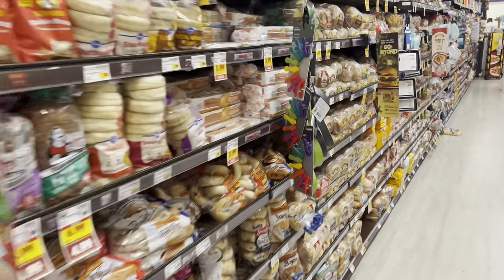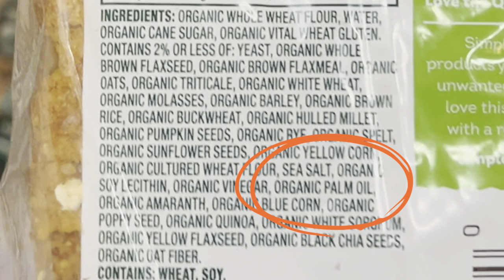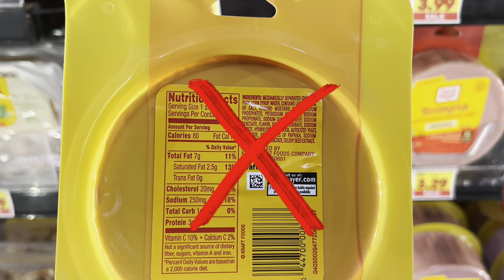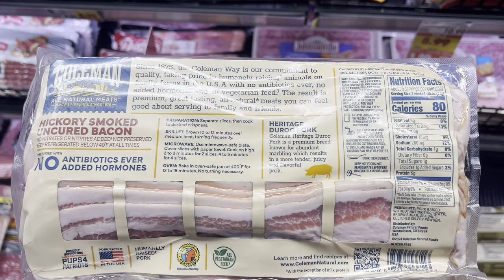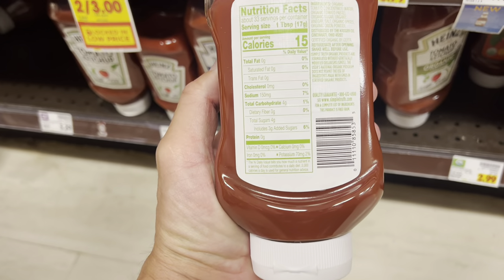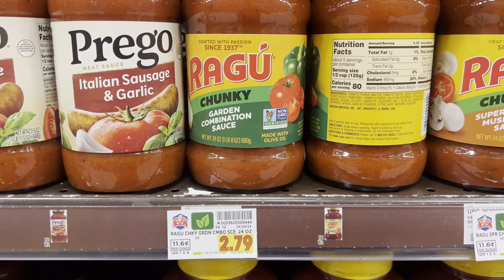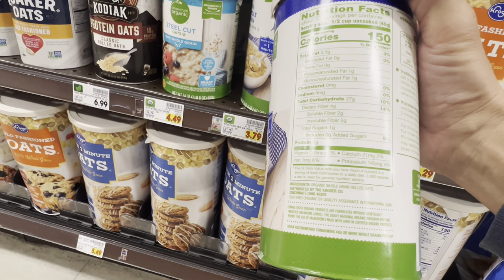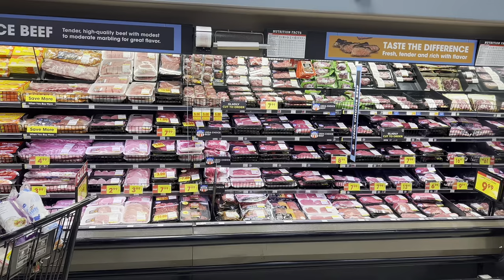The healthiest food choices from the supermarket for daily meals.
This video highlights the healthiest choices for typical food items from each isle. It shows how to spot and avoid ingredients that can make us sick and are often banned in other countries.  Eating clean foods free from chemicals and contaminants is the basis for good health.